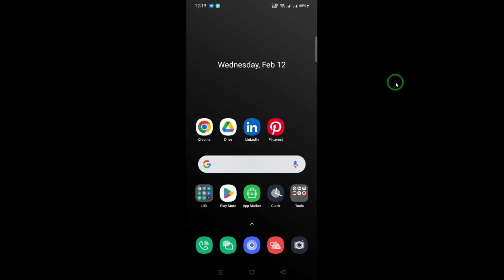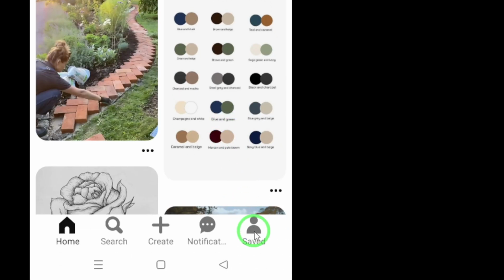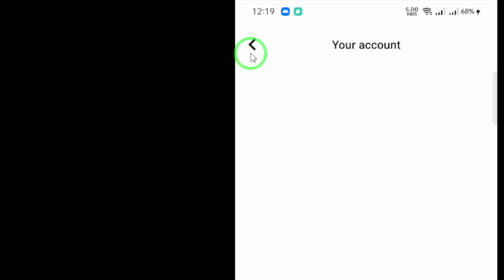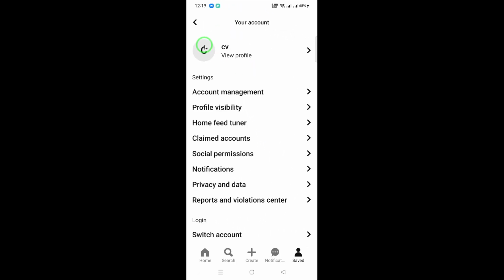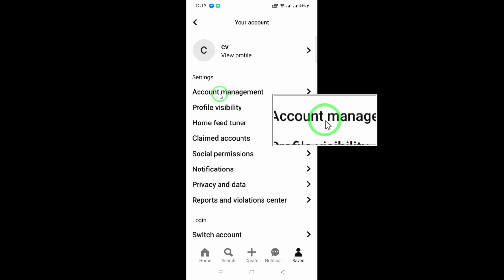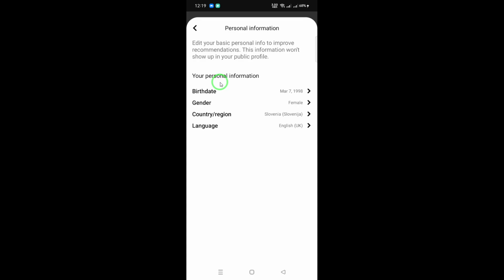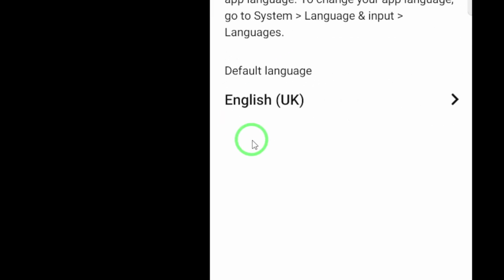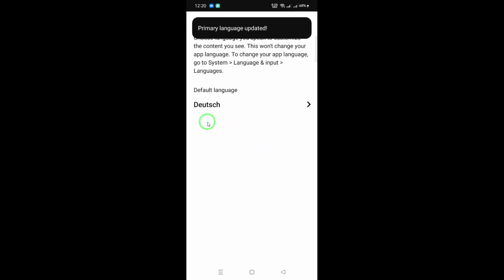How To Change Your Language On Pinterest (Updated)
Learn how to change your language on Pinterest (Updated) with this quick tutorial! This video walks you through the simple steps to personalize your Pinterest experience by changing the language settings.

Here’s how to do it:

1.  Open Pinterest app, click on Saved, then your profile icon.

2.  Enter to Account management, then Personal information.

3.  Enter to Language, make your changes.

Timeline:
00:00 Start
00:12 How to do it
01:05 End